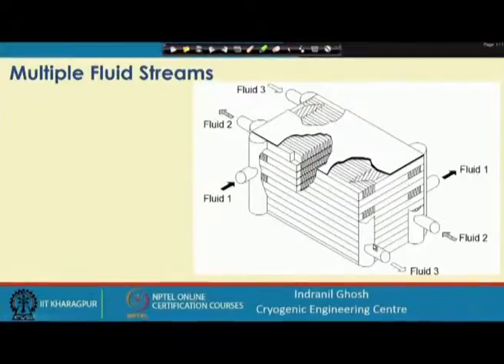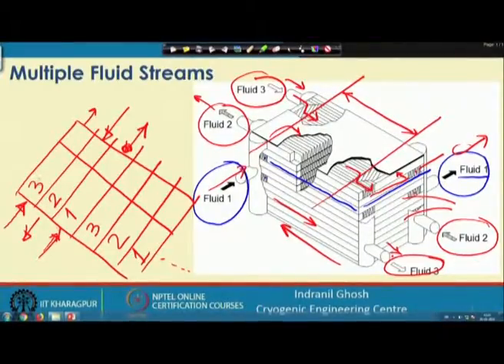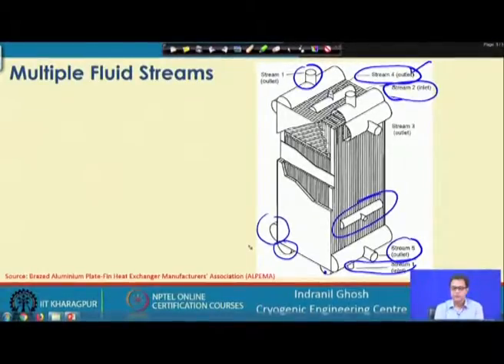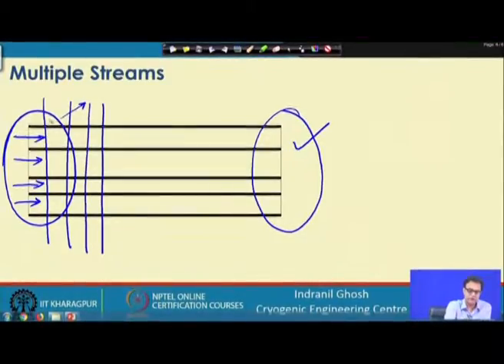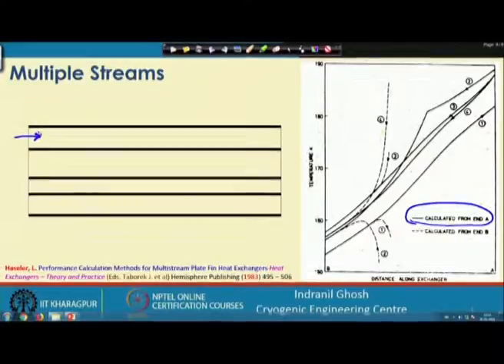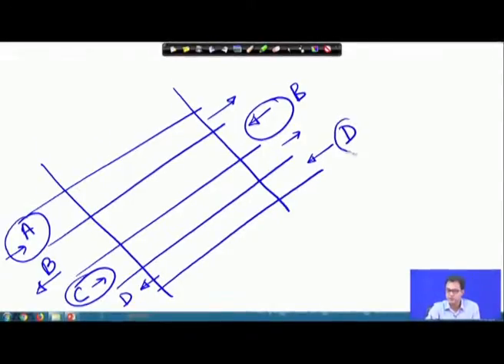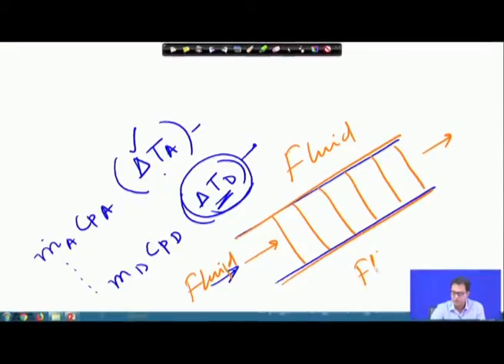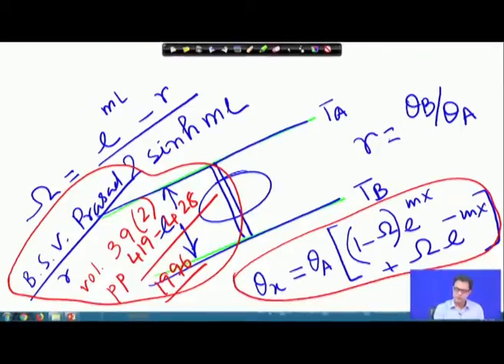Plate fin heat exchanger : Multistream